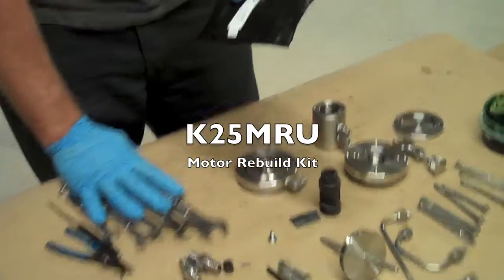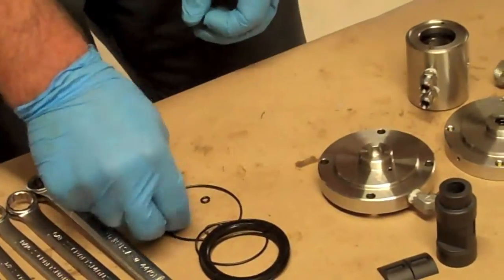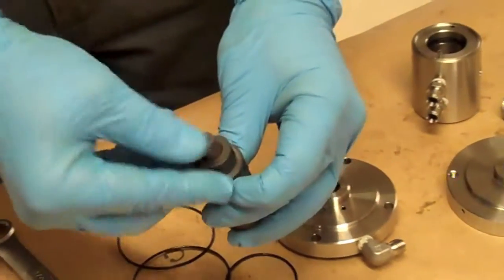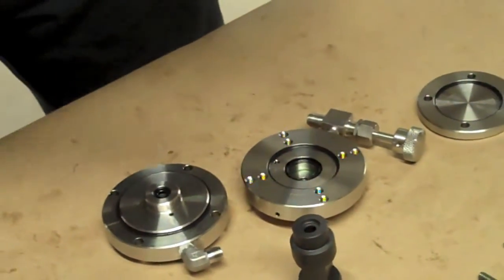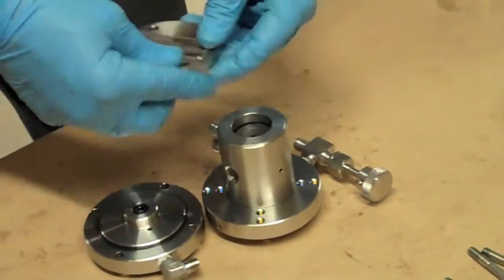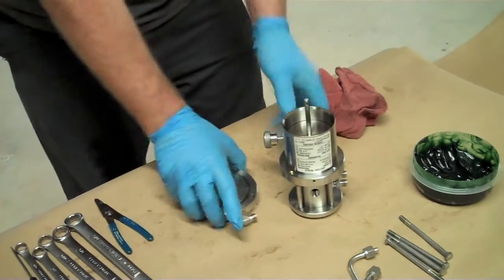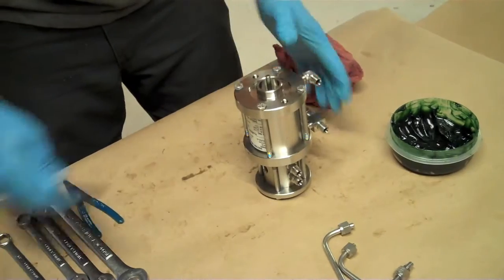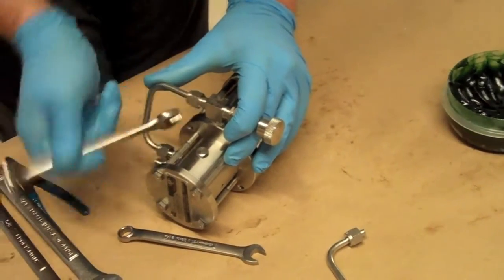1250 Motor Assembly HD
This video is a How-To for assembling or rebuilding a CheckPoint's 1250 Series pneumatic chemical injection pump motor.